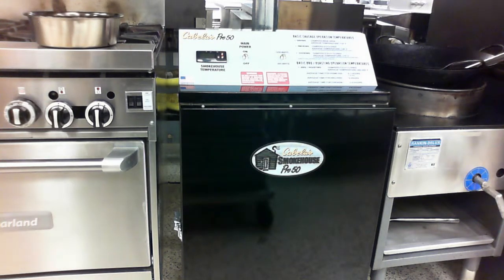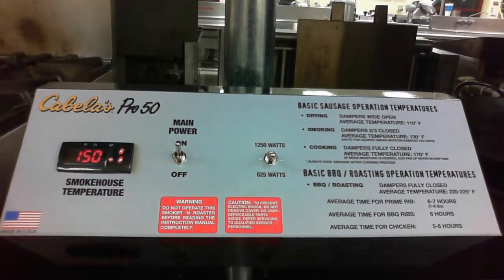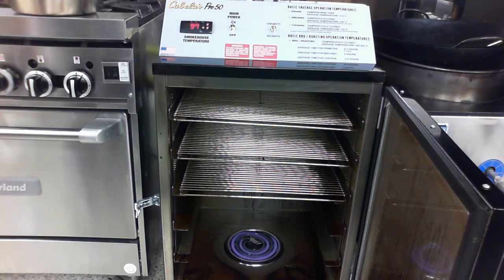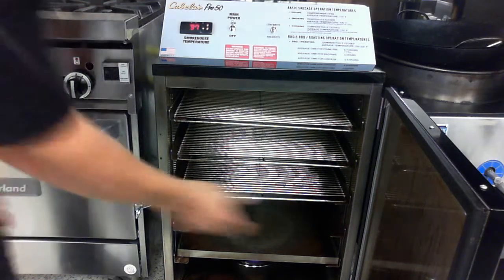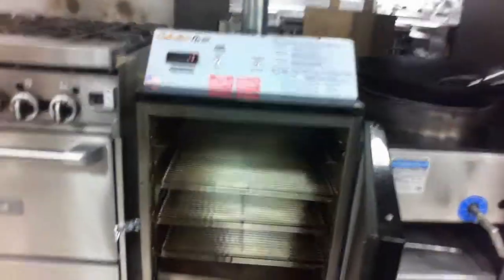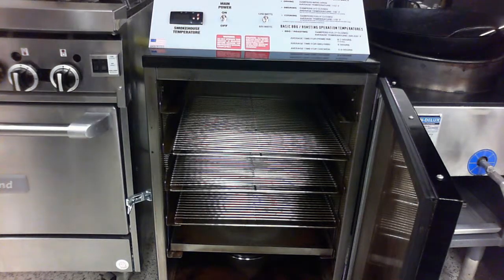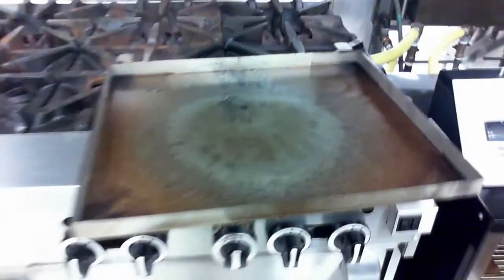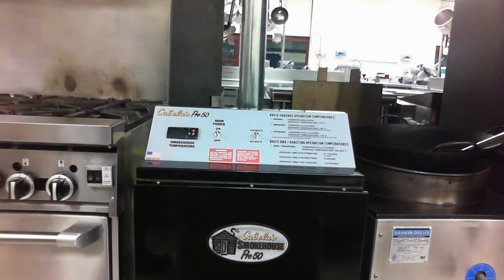Smoker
How to use the Cabella Pro 50 Smoker